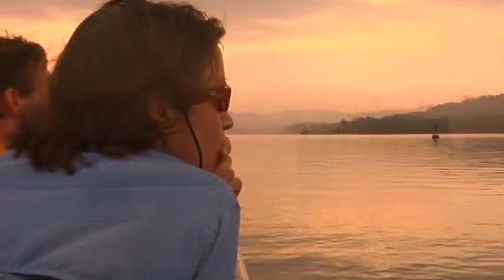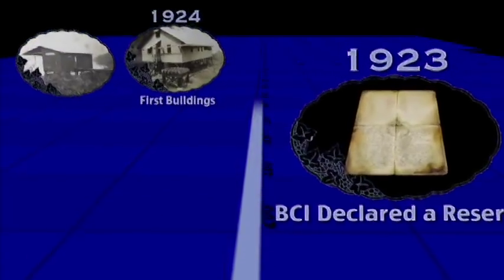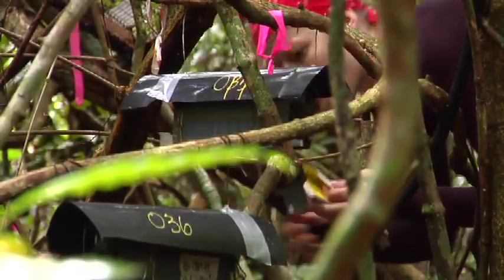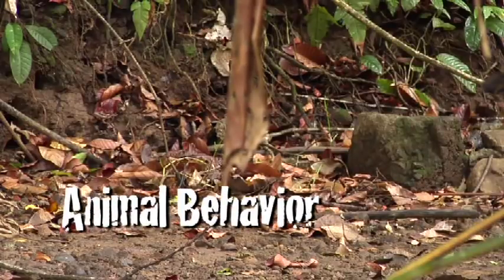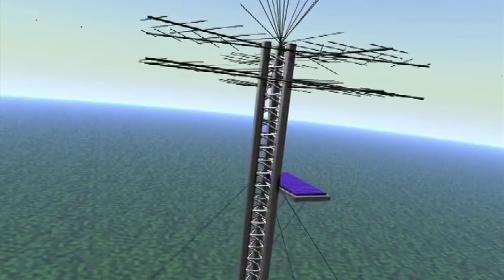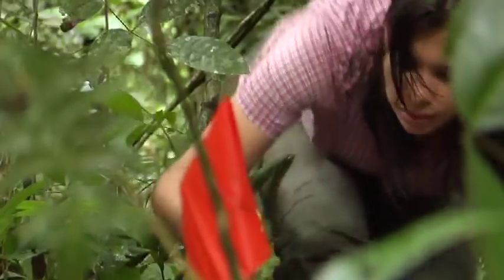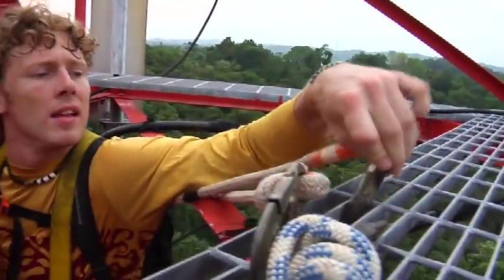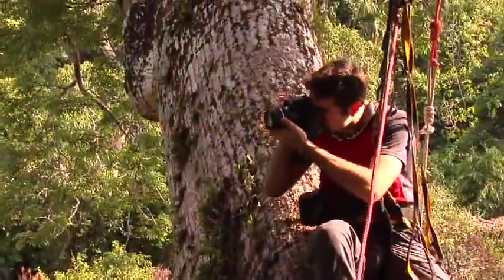Barro Colorado: A behind the Scenes Look at the Science & Scientists of the Island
The Smithsonian Tropical Research Institute had us stay and shoot down in Panama for 6 months. We thought we'd post this short video we made to let others known about the island. So many good memories and so many great people!
- Rob Nelson